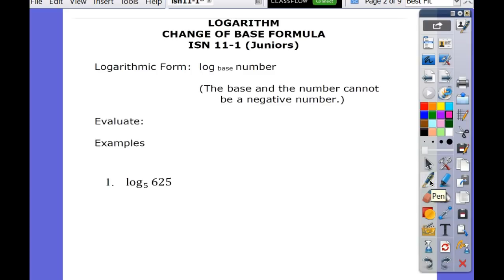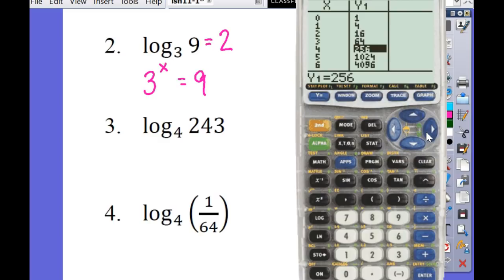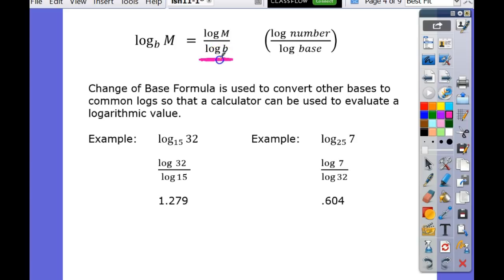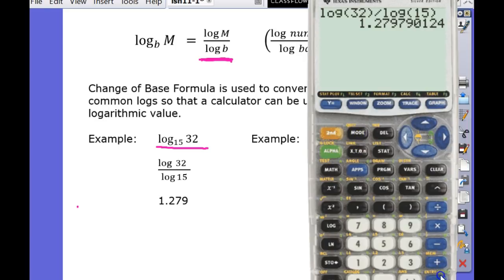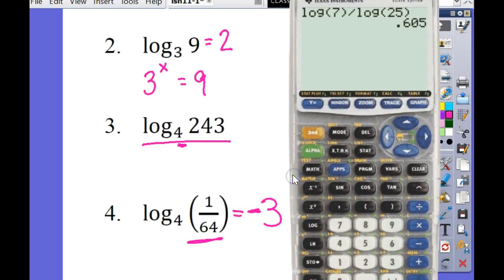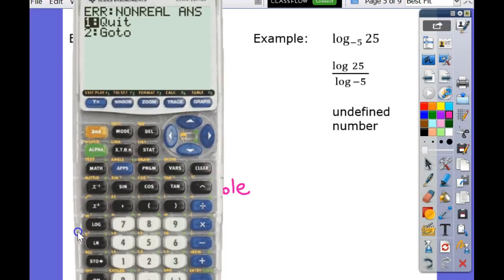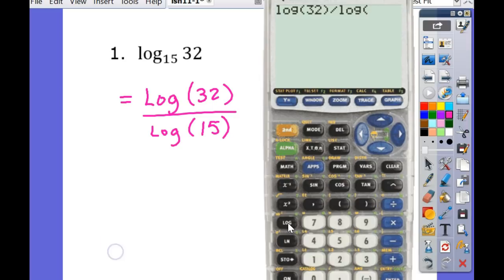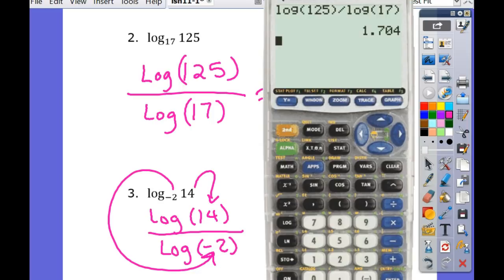Farris ISN 11-1